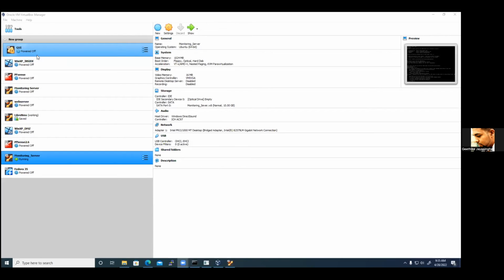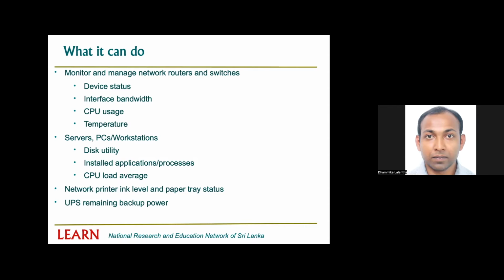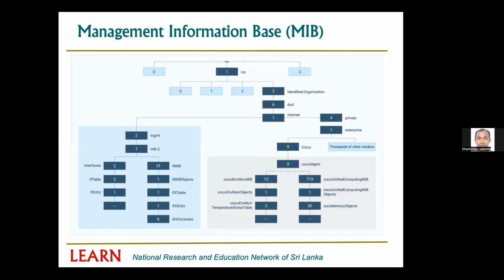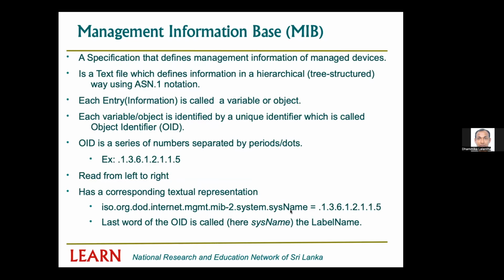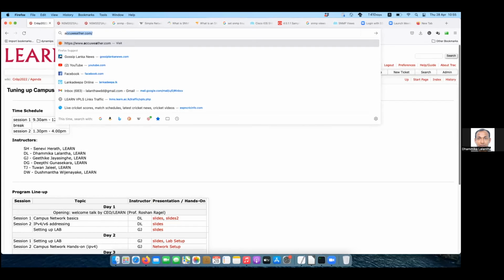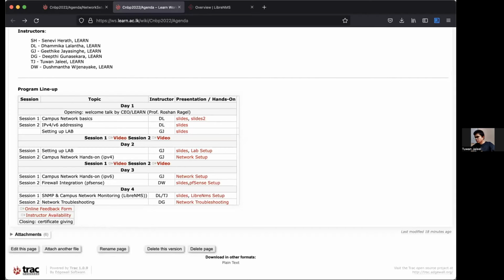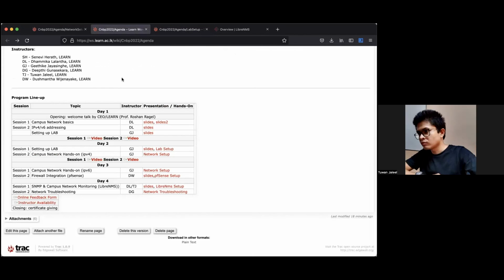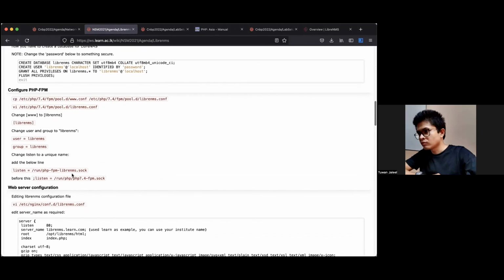Session 7 - Tuning Up Campus Network - 2022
28th April 2022 - Morning session